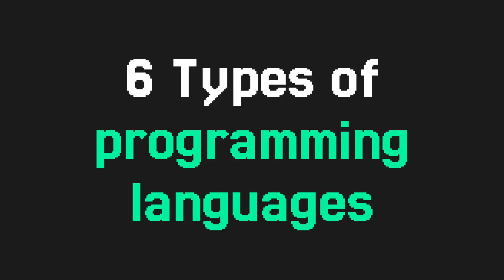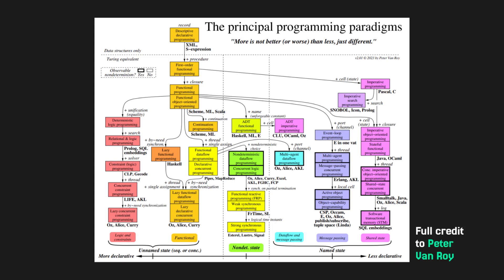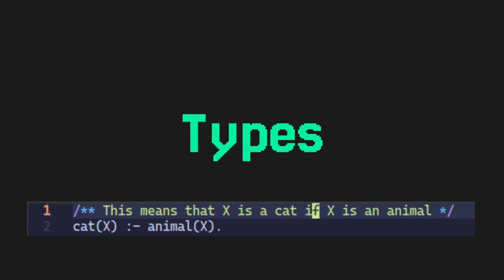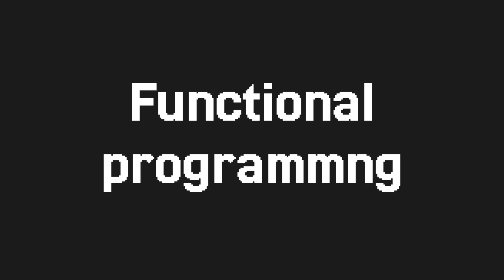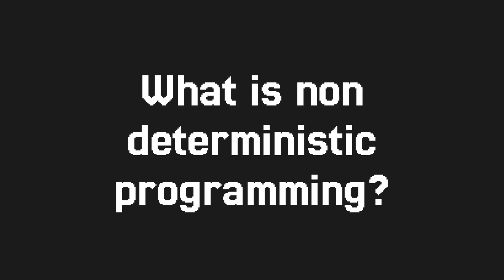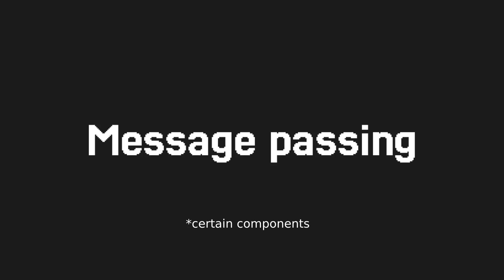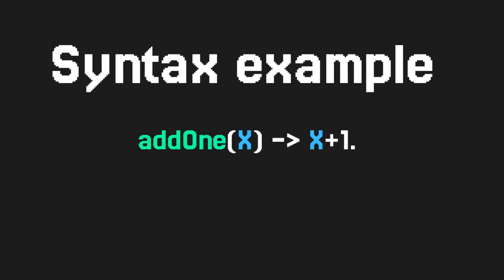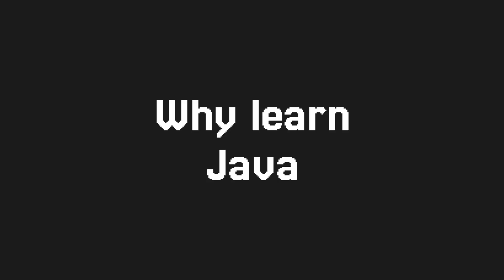6 Most Important Programming Paradigms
What programming paradigms are, what they mean and why they matter.

I recorded parts of this video while slightly sick, so my voice is inconsistent at some points.
ERRATA/Added thoughts:
- Something that I forgot to mention—what matters most for its classification is if it can support that paradigm without interference from other paradigms—simply put, you could say it's about what paradigm it "focuses" on.
- As the author of the graph mentions, some languages are hard to place, e.g. Scheme.
- Typo @ Functional Programming
- No idea what the sound at the beginning of Dataflow is, sorry about that.